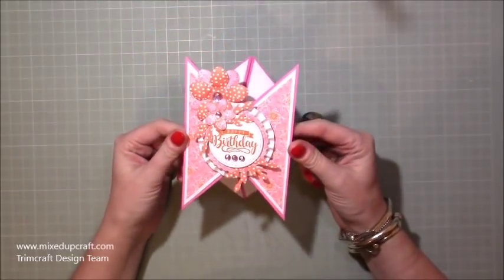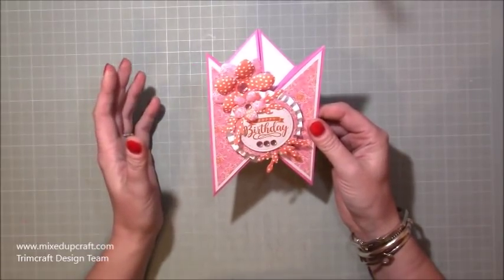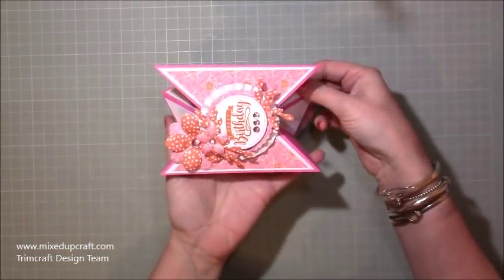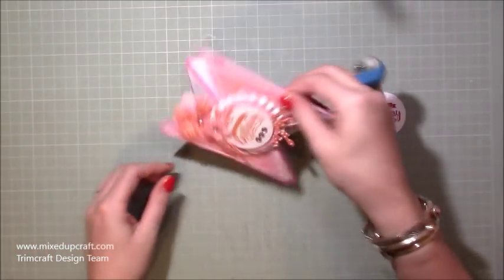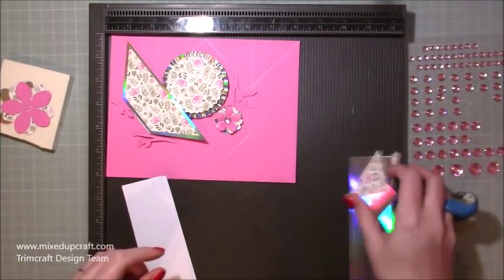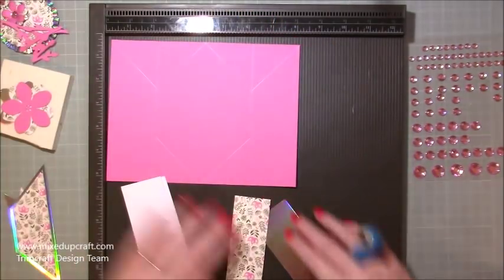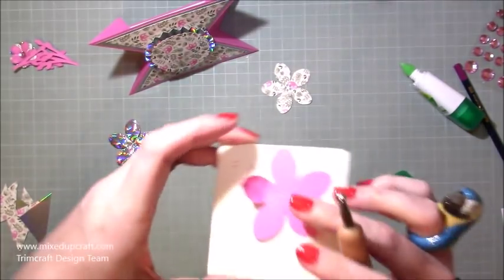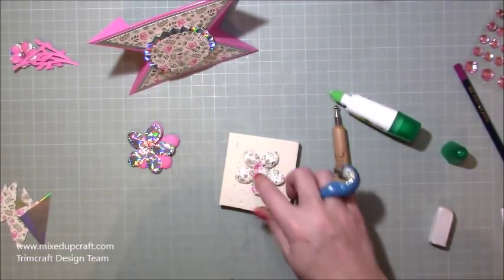Tricorn Style Fold Card | Original Design | Mixed Up Craft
In this tutorial, I show you how to make a Tricon Style Fold Card, this unusual and original design is very easy to make and can be displayed in multiple ways.

Sam